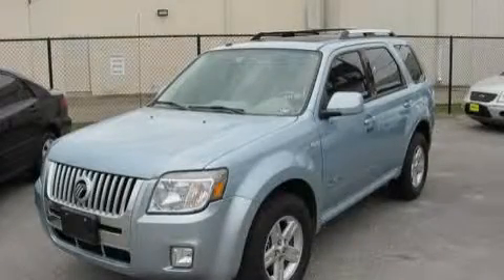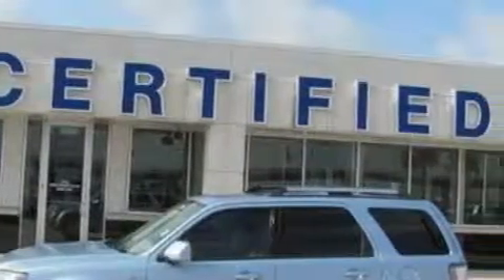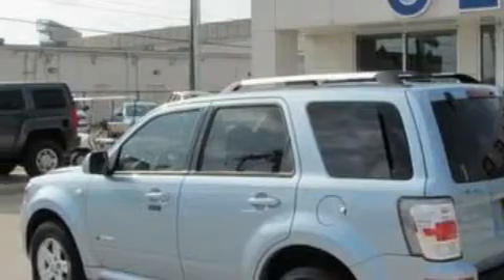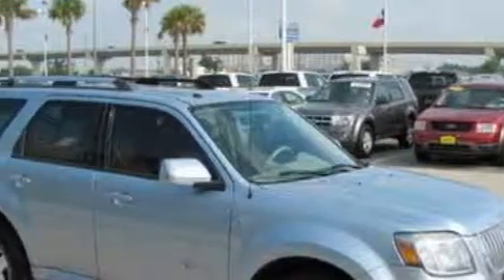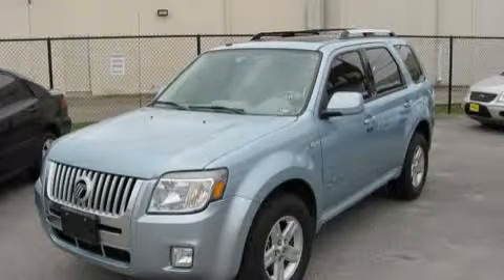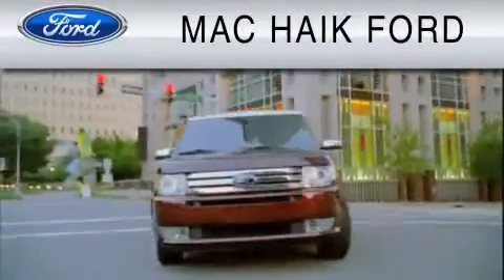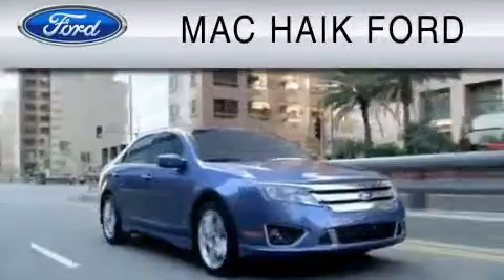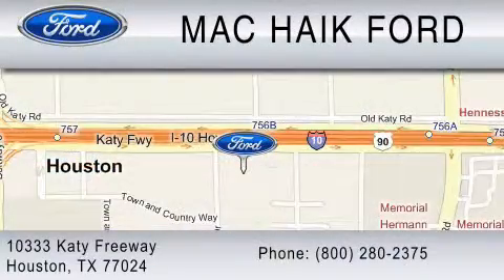2008 MERCURY MARINER HYBRID Sugarland TX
We are proud to present this 2008 MERCURY MARINER HYBRID.

 Year: 2008
 Make: MERCURY
 Model: MARINER HYBRID
 Engine: 2.3L I4
 Trans.: CVT

 Miles: 34,920

 Used 2008 MERCURY MARINER HYBRID Houston  TX